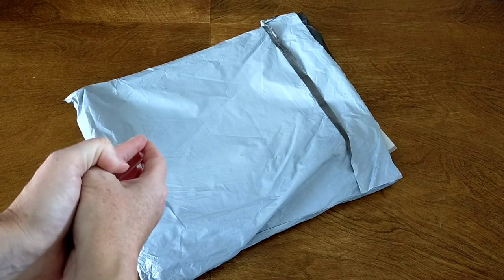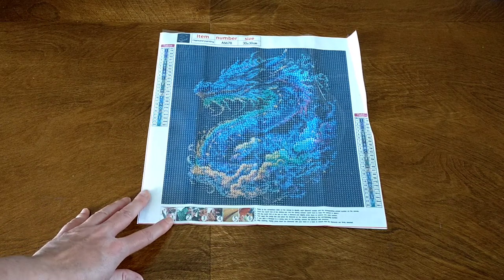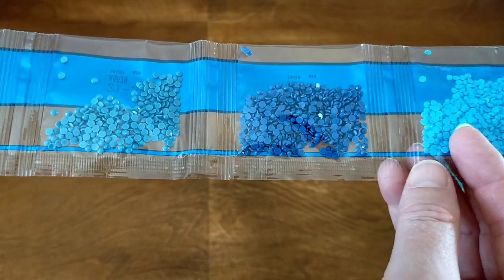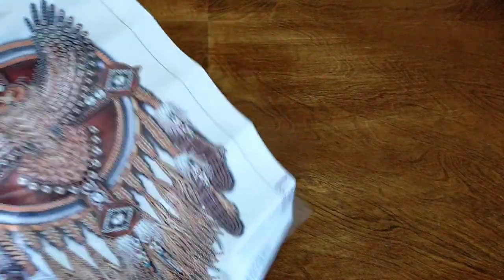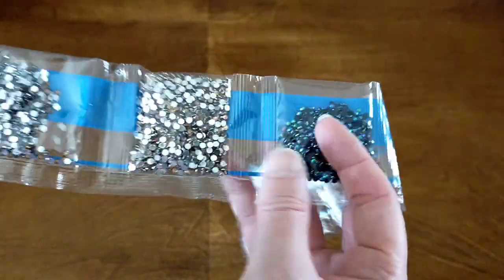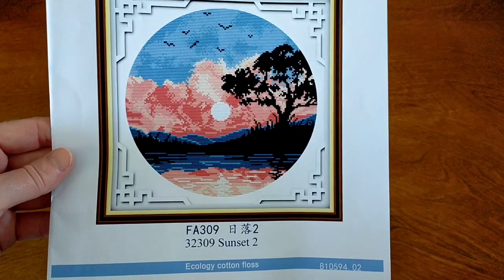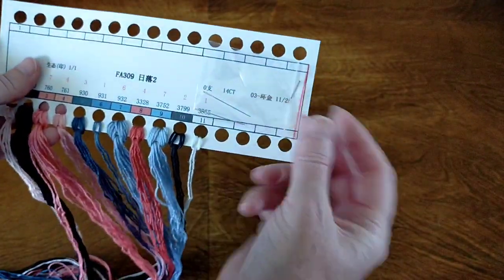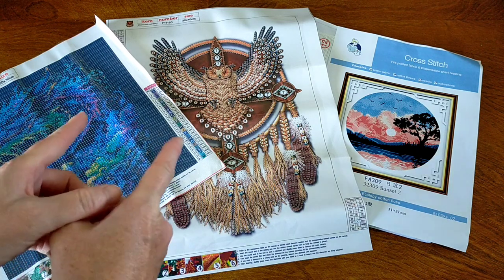Unboxing Diamond Paintings & Cross Stitch from onedaysaving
From OneDaySaving:
Spring is here, and we have launched a new activity "Spring Welfare Delivery".
Discount amount: $5 (can be enjoyed when placing an order, no threshold)
Valid period: March 1, 2023 - April 31, 2023
Number of uses: limited to one use per person

Video Editor & Thumbnail:
Capcut
Thumbnail Maker